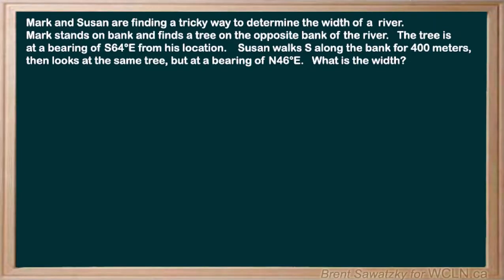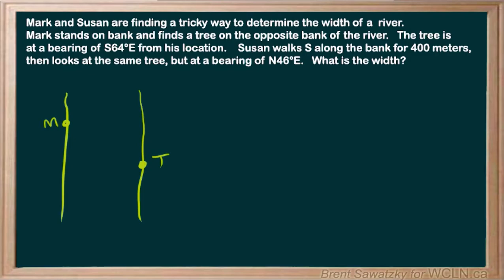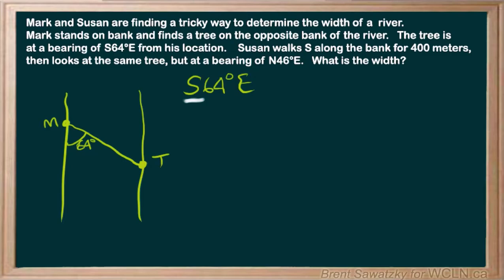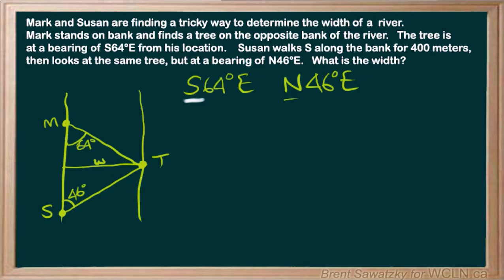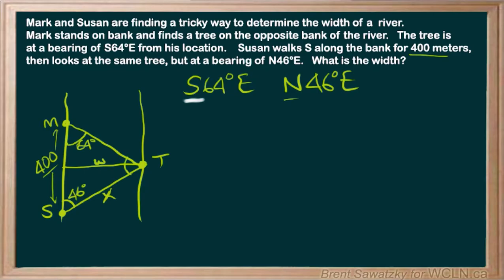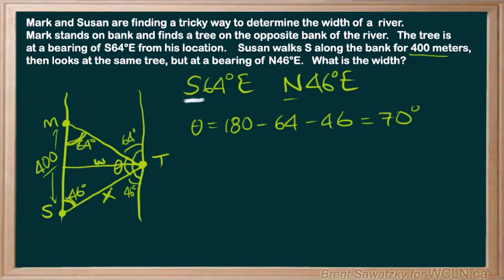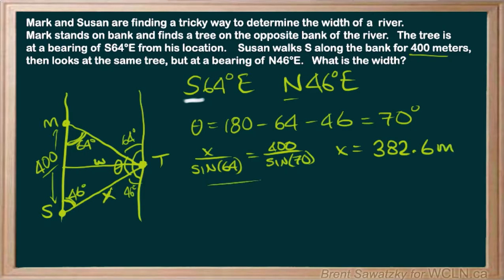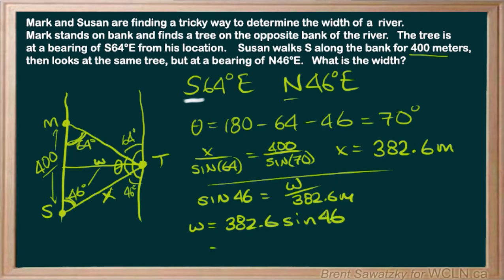WCLN - Math - Sine Law - Practice 2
Using Sine Law to solve a problem.